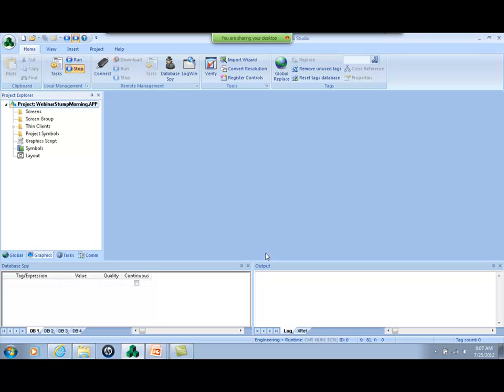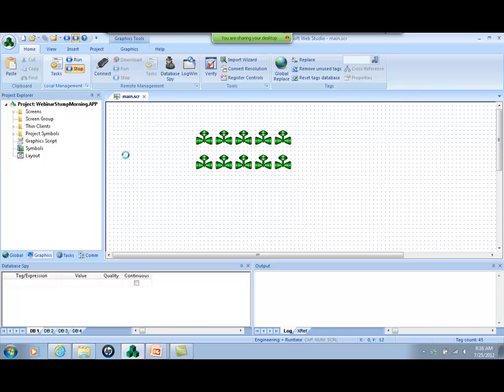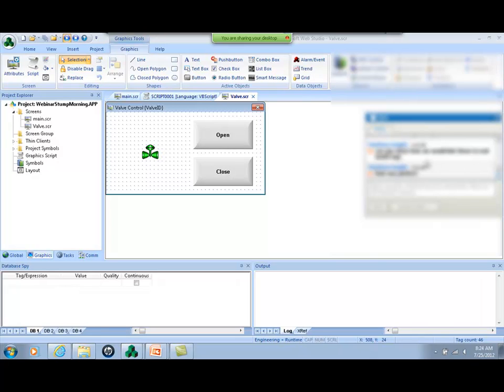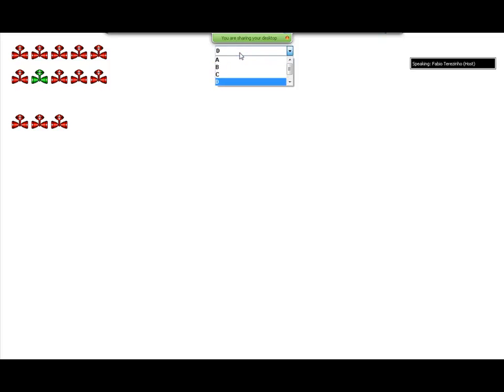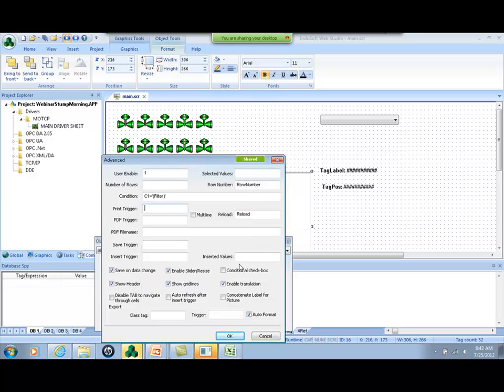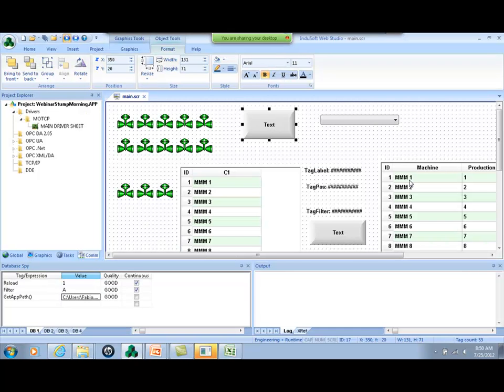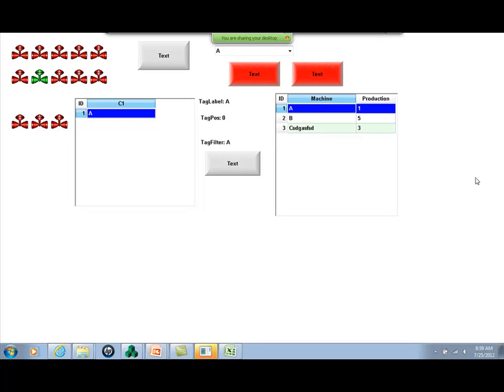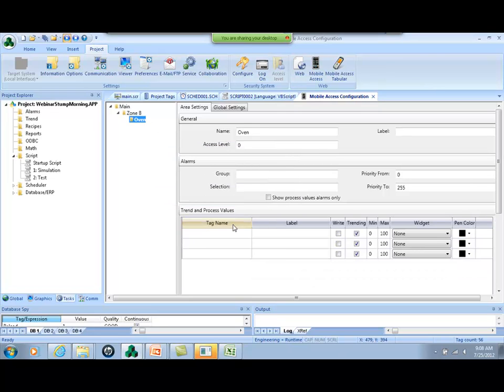Stump the Expert Webinar Morning